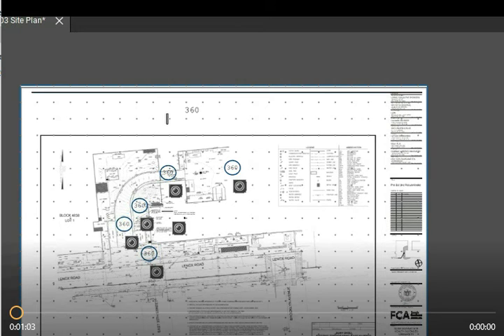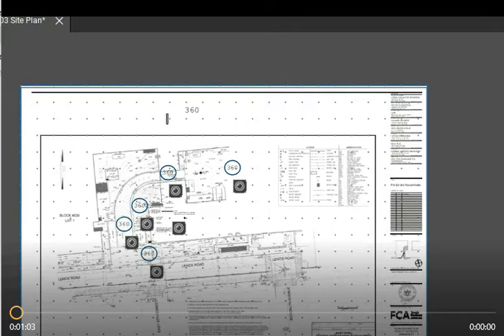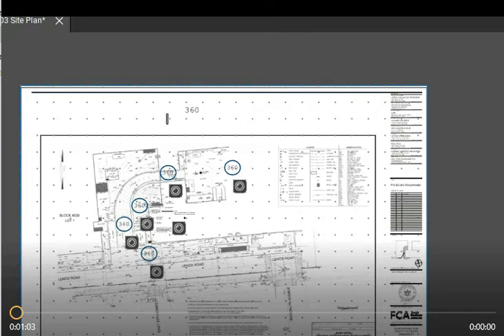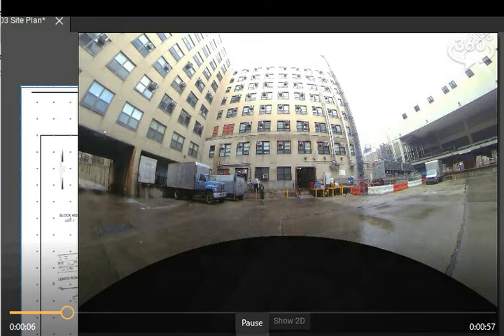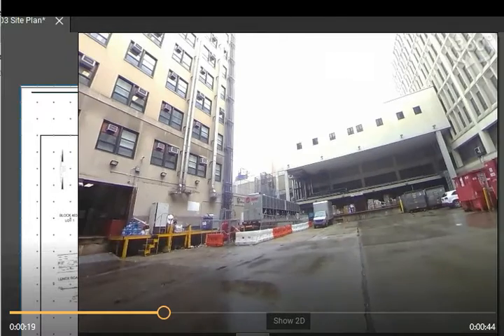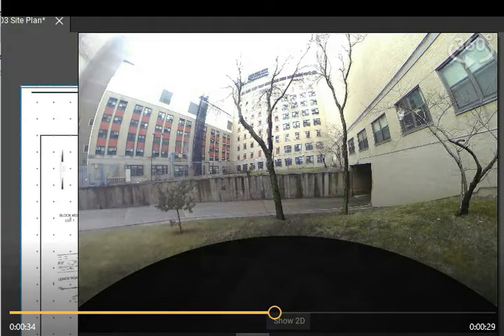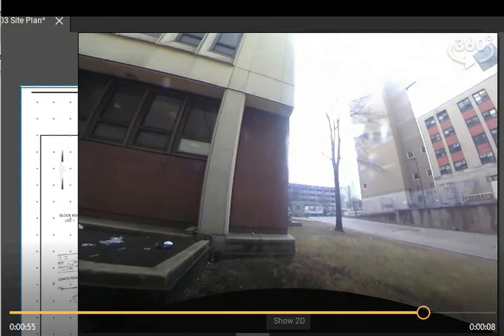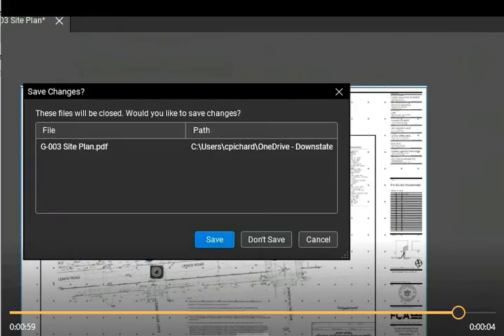Using Bluebeam's and 360 degree pictures (360fly) to make a Virtual Walkthrough